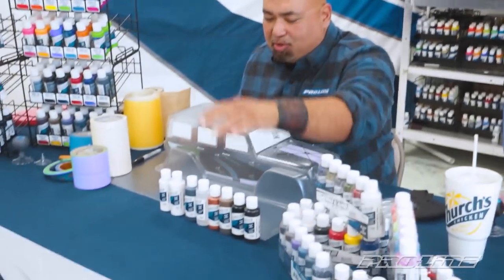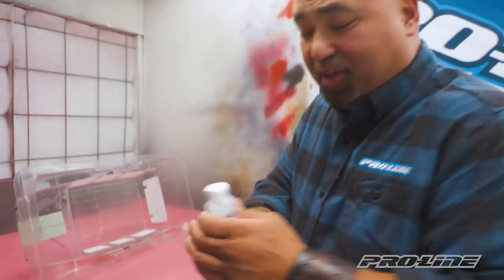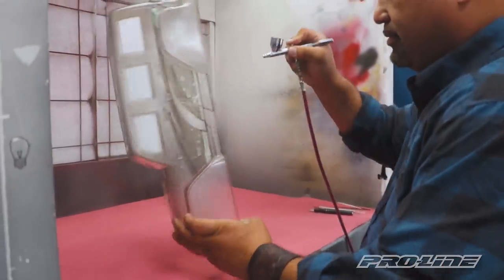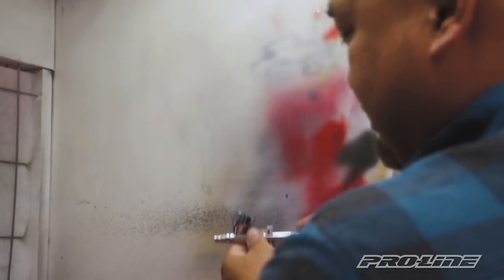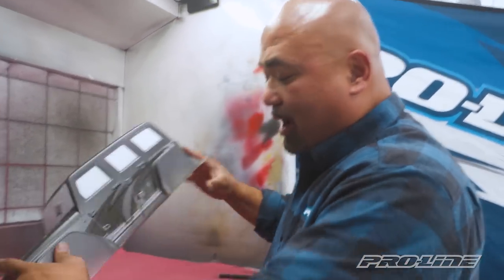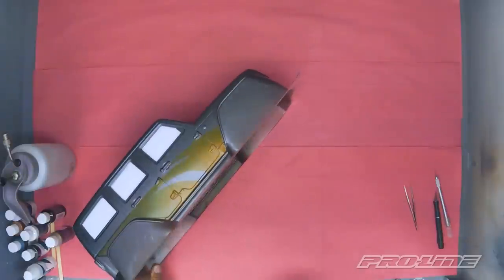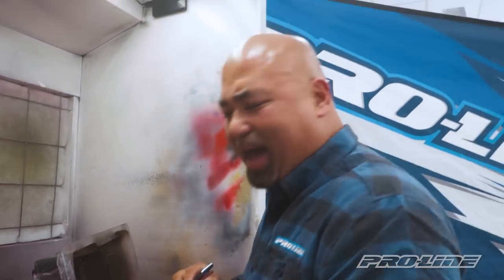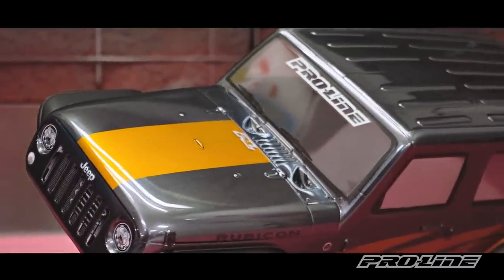Pro-Line SHOP TALK Ep. 16 - Fundamentals of RC Airbrushing Part #2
Guest host Charlie Barnes of CFX Paintworks is back for Part #2 of the Fundamentals of RC Airbrushing series!
In this episode, Charlie will explain and show everything you need to know in order to paint your RC body with Pro-Line paints!

Other Pro-Line Products used in this video:

Jeep Wrangler Unlimited Rubicon Clear Body
for 12.8" Wheelbase TRX-4
SKU: 3502-00

If you have questions please feel free to contact us or if you want to order these or any other great prolineracing items you can go and buy, or click the Shop Locator to find a hobby shop near you.